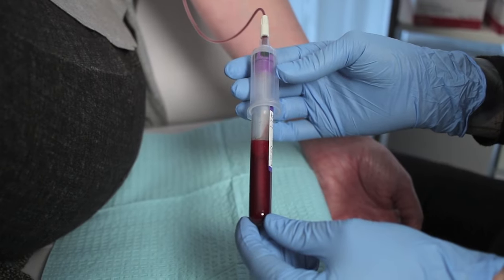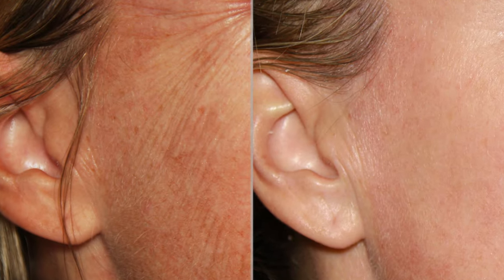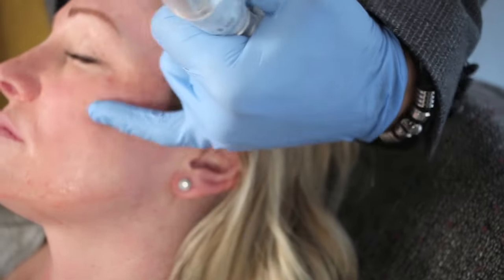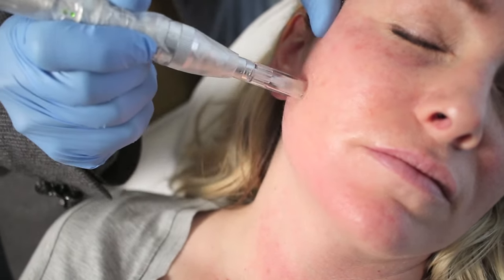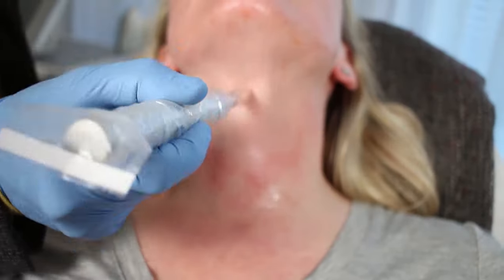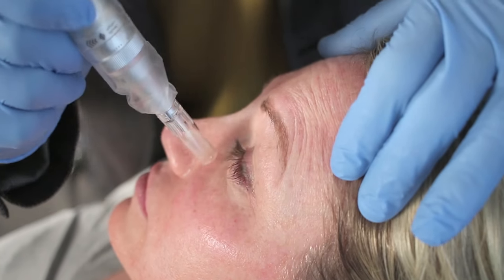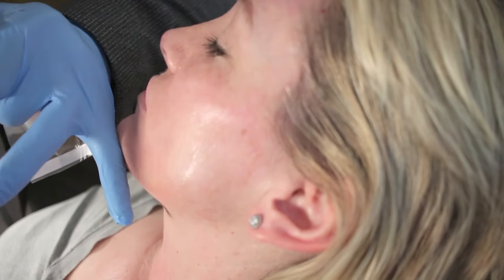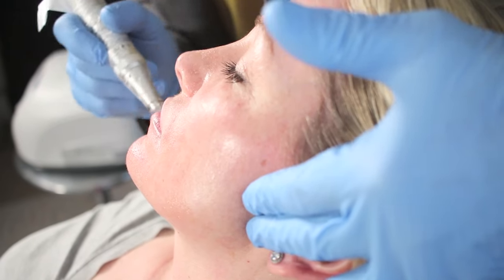The NEW PRF Microfacial- Dr Rajani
- PRF or Platelet Rich Fibrin is the newest development in using one's own body to help create beautiful glowing fresh skin. It is a natural way to look young. A progression From PRP or platelet Rich Plasma, PRF has been in other areas of the world including Europe and specifically France. Microneedling produces fine channels in the skin that initiate the body to heal and restore. We then add PRF before and after to facilitate the skin response. This is a step above using serums for better results and finish and we add a PRF treatment along with occasioanl Hyaluronic Microneedle Facials.
PRF can also be injected into the skin.